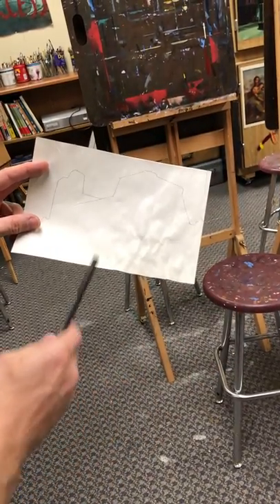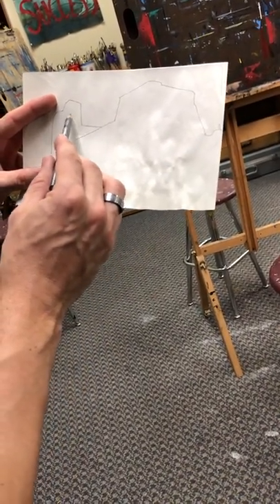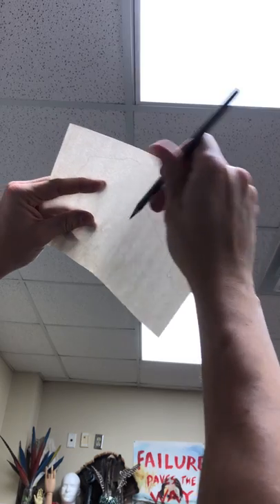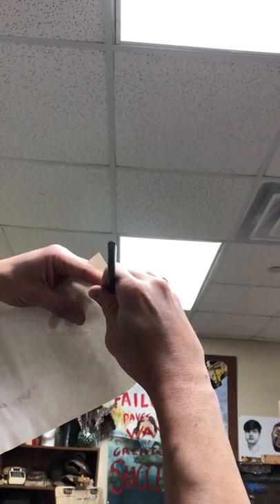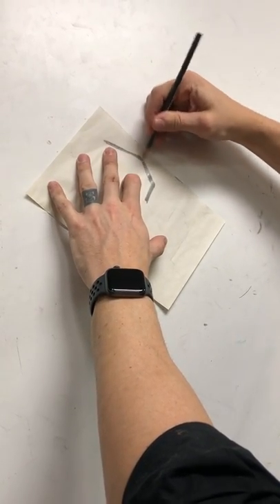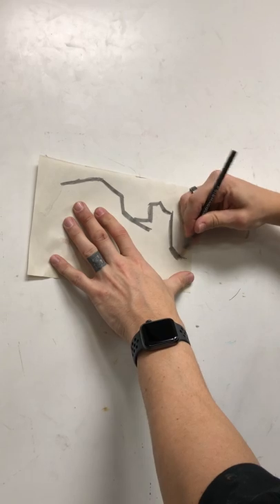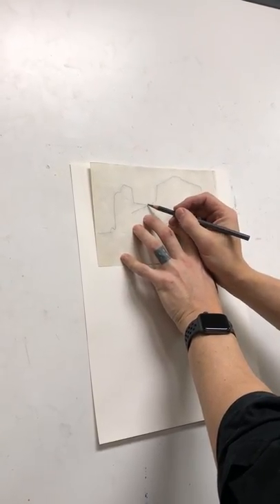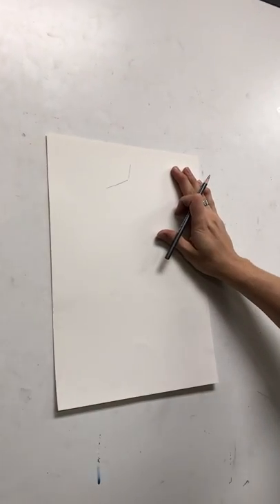Graphite Transfer Part 1: Applying Graphite to the Back of Your Drawing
This tutorial shows Central High School Art 1 students the process of creating a simple graphite transfer of their Pueblo Church drawings for their watercolor paintings in Mr. Asp's class.  (Part 1)